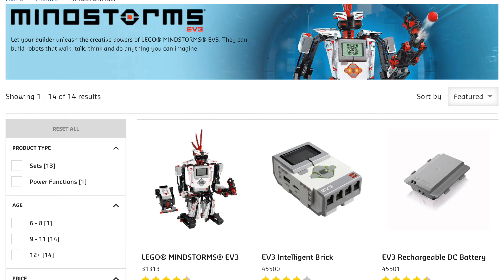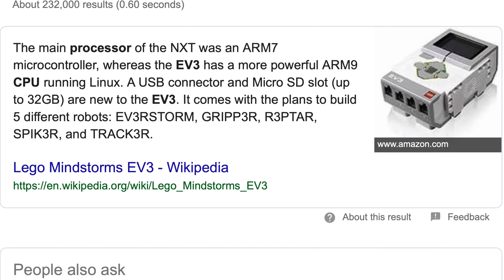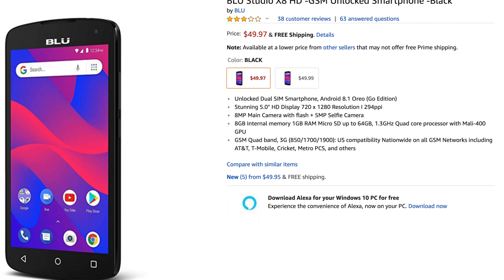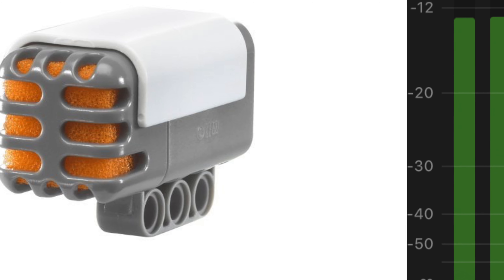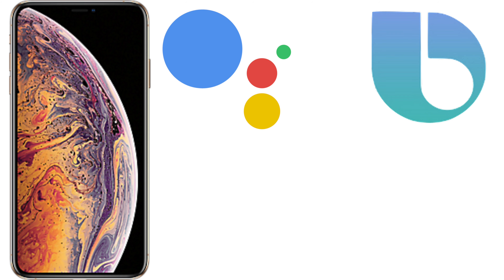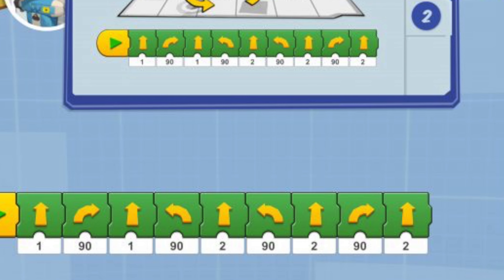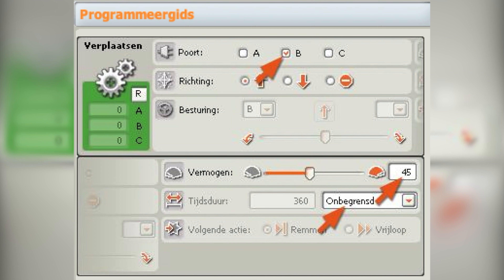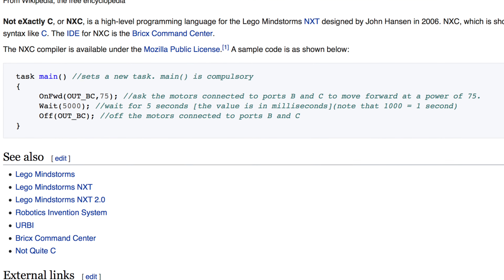LEGO Enthusiast RANTS on Mindstorms | Where does it stand in 2019?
Today, I break down the many problems with LEGO Mindstorms and the EV3 system. LEGO is heading in a direction targeting a younger audience while completely neglecting its older fanbase. The LEGO 17101 BOOST Creative Toolbox is a prime example of this. Some argue that lego boost provides "kids coding", but keep in mind that such simplified coding doesn't actually teach children how to program. After all, C++ differs significantly from the block coding interface. At least the NXT offered NXC which allowed kids to learn C++ through a gateway programming language. I'm big fan of LEGO and I build a lot of things, but their robotics sets of 2019 are ridiculous.